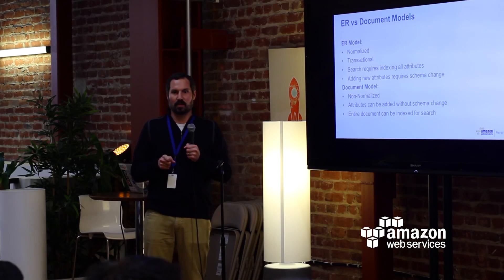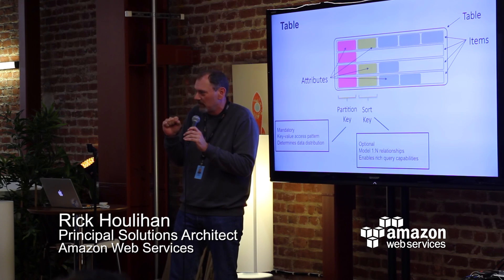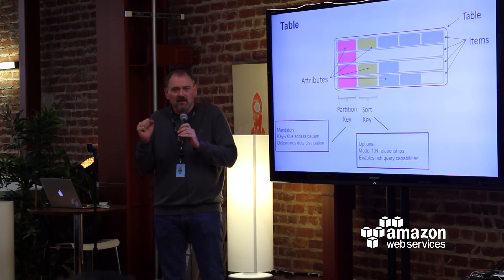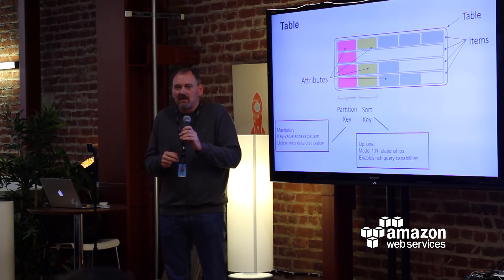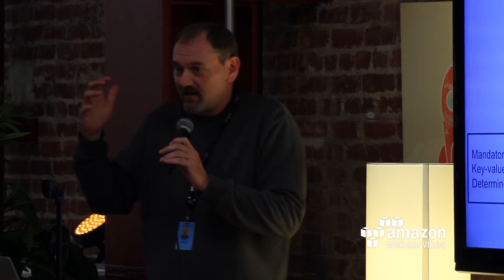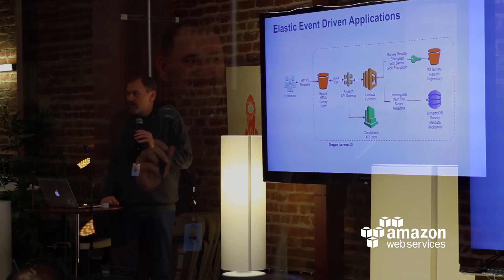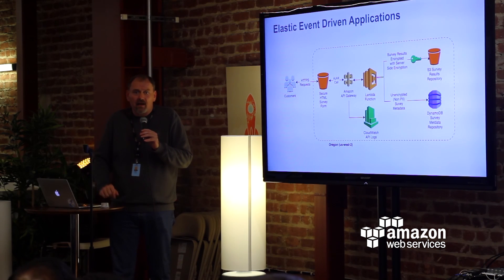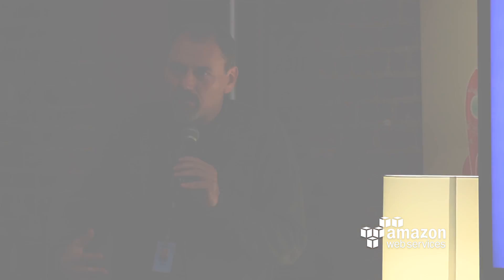Amazon DynamoDB January 2016 Day at the SF Loft | Montage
This video was recorded on January 2016 during the DynamoDB Day at the SF Loft.